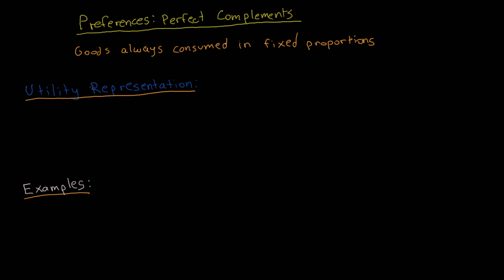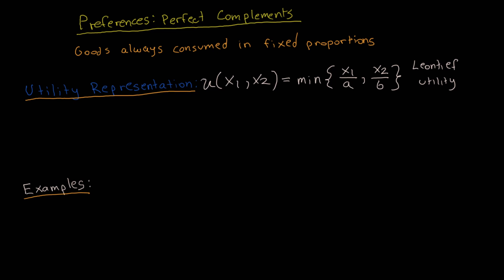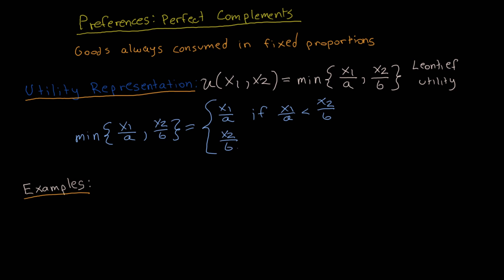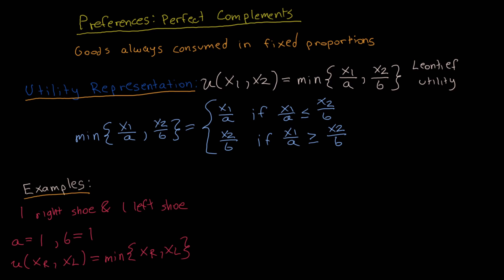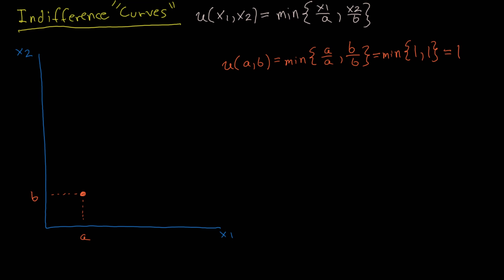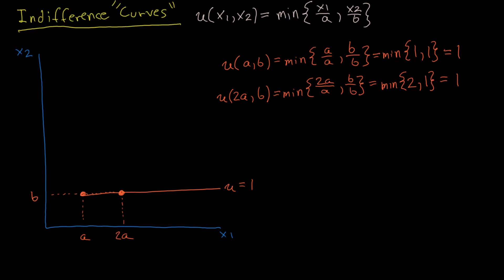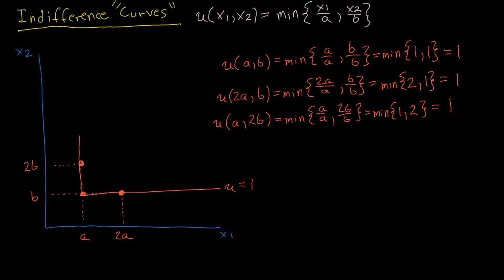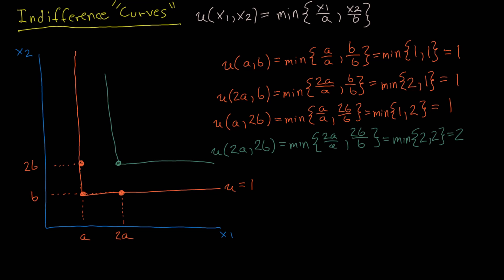Perfect Complements | Part 1 | Utility Function & Indifference Curves | Intermediate Microeconomics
In this video, I provide an introduction to preferences over perfect complements.  Specifically, I cover the utility representation, a few examples, and the indifference curves for perfect complements.

Chapters:
0:00 - Introduction
0:35 - Utility Representation
2:32 - Examples
4:55 - Indifference Curves